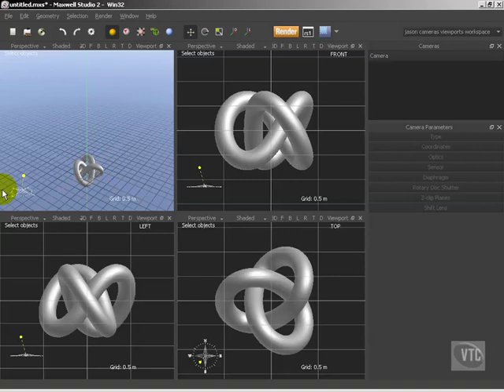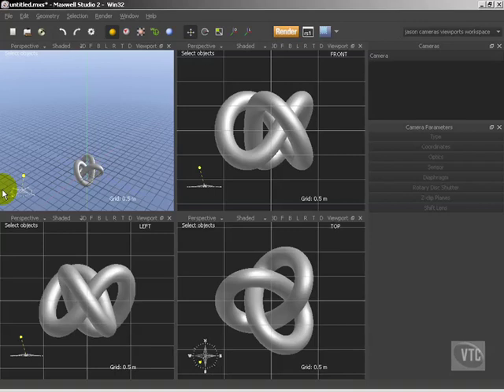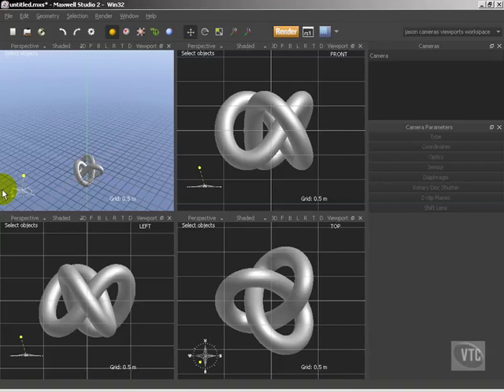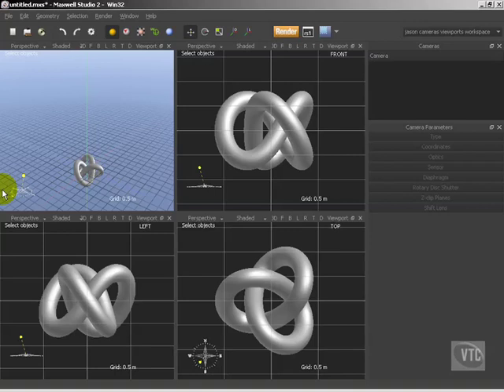Maxwell Render Introduction to Jason Maraton Series